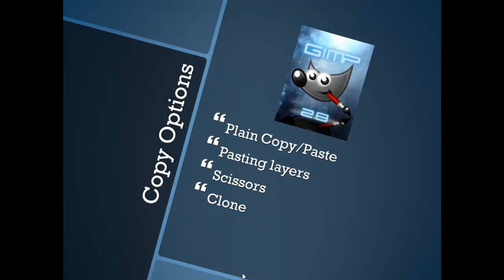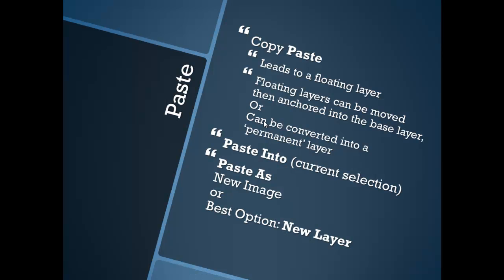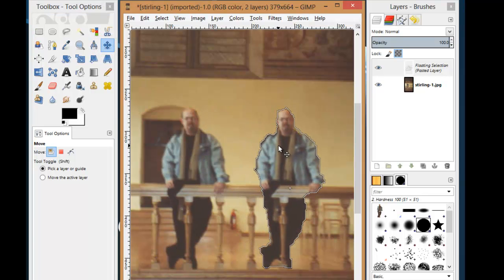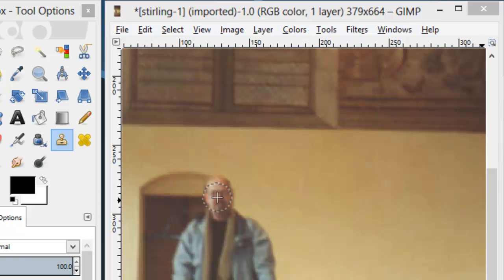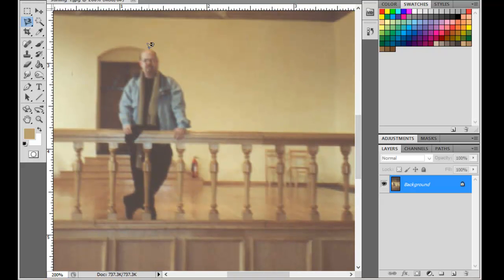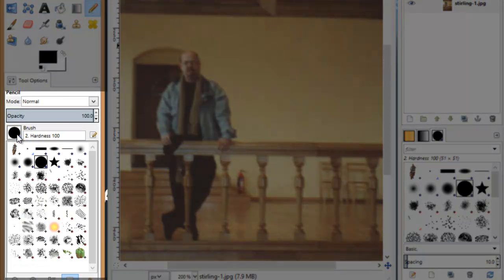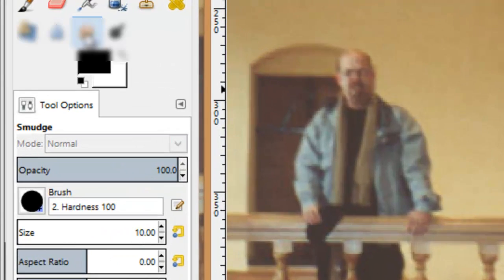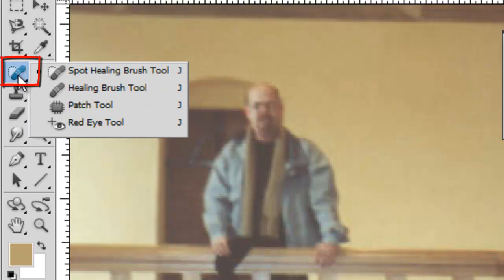More with GIMP and Photoshop, old, look for the new Closed Caption version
How to copy into layers, clone, blur-sharpen, burn-dodge, etc., with GIMP and Photoshop